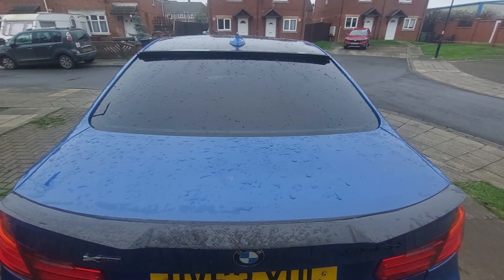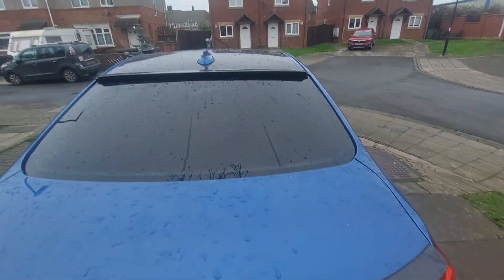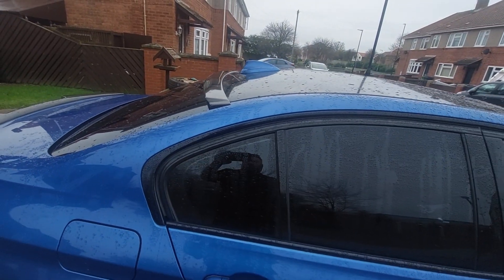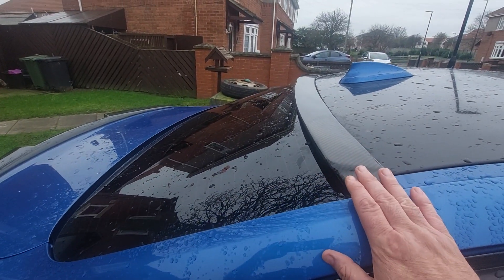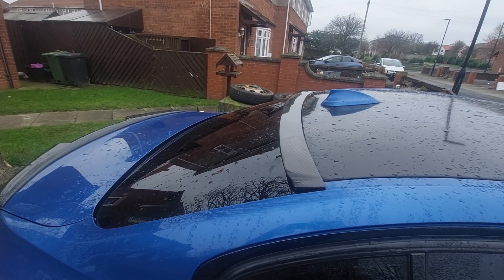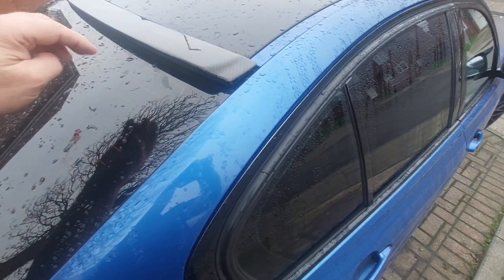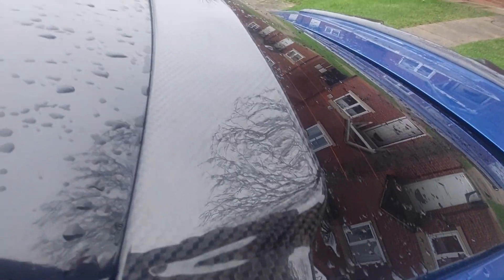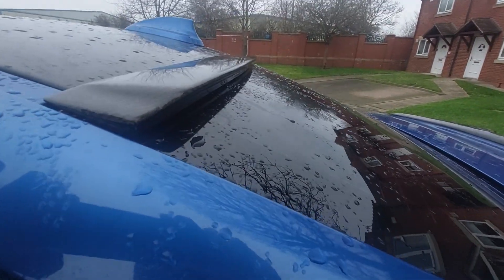Genuine Carbon Fibre Roof Top Spoiker BMW F30 test fit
test fitting the genuine cabon fibre  rear window
roof top spoiler on BMW F30 SALOON